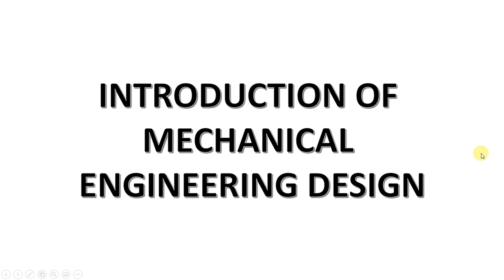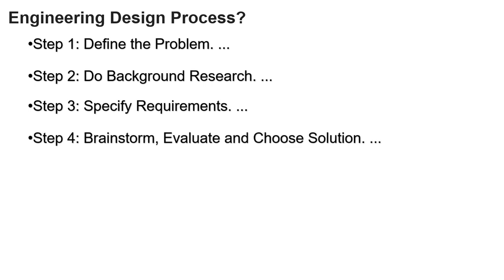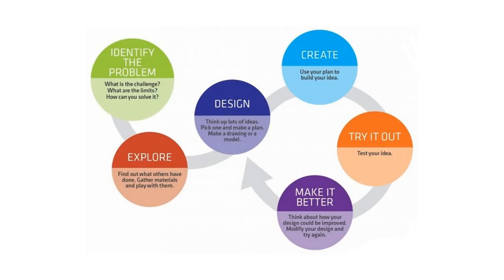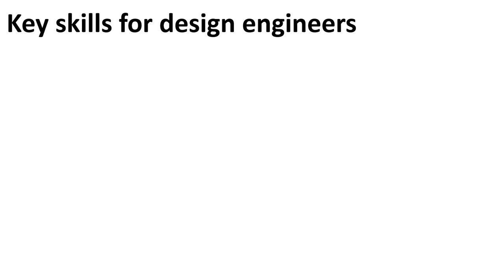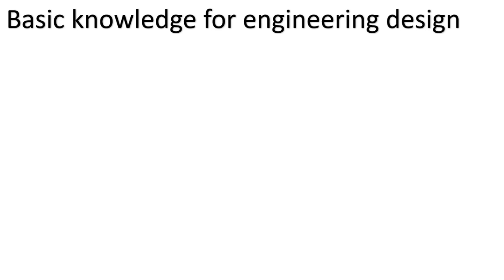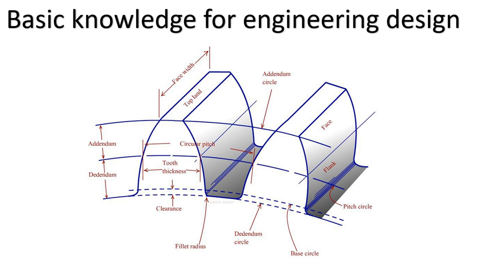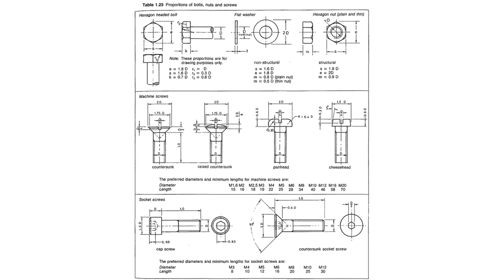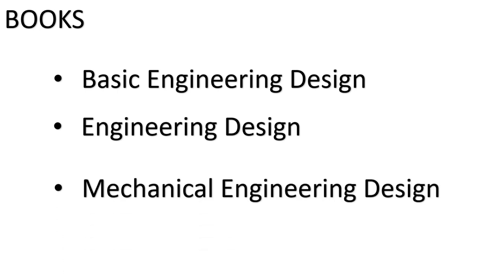INTRODUCTION OF MECHANICAL ENGINEERING DESIGN | ENGLISH | PART-1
In this video you can learn NX 12.0 in tamil.
nx cad
nx cad tutorial
nx cad jobs
nx cad latest version
nx cad jobs in chennai
nx cad download
nx cad cam
nx cad interview questions
nx cad vs catia
nx cad software
nx cad advantages
nx cad abbreviation
nx cad assembly tutorial
nx cad assembly
nx cad api
nx cad application
nx cad animation
nx cad assembly tutorial pdf
nx cad automation
nx cad automotive
nx cad crack download
nx cad cam training
nx cad certification
nx cad customization
nx cad course fee
nx cad cam jobs
nx cad commands
nx cad cam software download
nx cad course
nx cad fresher jobs
nx cad features
nx cad fresher jobs in bangalore
nx cad full form
nx cad file extension
nx cad fees
nx cad for mac
nx cad for linux
nx cad jobs in coimbatore
nx cad jobs in singapore
nx cad job vacancies
nx cad jobs in bangalore
nx cad jobs salary
nx cad jobs in hyderabad
nx cad jobs in pune
nx cad jobs in mumbai
nx cad drawings for practice pdf
nx cad design
nx cad drawings
nx cad drafting
nx cad drafting tutorial
nx cad designer jobs
nx cad download free
nx cad demo
nx cad details
nx cad guide
nx cad gear
nx cad reference guide
nx cad jobs in germany
nx cad jobs in gurgaon
cad grab nx
cad nx là gì
nx cad book
nx cad basics
nx cad buy
nx cad basics pdf
nx cad brochure
nx cad blog
nx cad cam book
nx cad 32 bit
nx cad for beginners
siemens nx cad brochure
nx cad logo
nx cad license cost
nx cad linux
nx cad library
nx cad license
nx cad learning
nx cad layers
nx cad location
nx cad kaufen
nx cad shortcut keys
nx cad shortcut keys pdf
cad nx kit
nx cad kurs
nx cad książka
nx cad kostenlos
nx cad cam kursu
siemens nx cad kaufen
nx cad podstawy modelowania – książka w pdf
nx cad exercises
nx cad engineer
nx cad examples
nx cad electrical
nx cad extrude
nx cad extension
nx cad exploded view
nx-end01 cad
nx cad reverse engineering
nx cad history
nx cad help
nx cad hardware requirements
nx cad helix
nx cad work from home
nx cad training institutes in hyderabad
hoc nx cad
nx cad models pdf
nx cad models download
nx cad mac
nx cad manual pdf
nx cad meaning
nx cad modules
nx cad mold
nx cad macro
nx cad motion
nx cad manufacturing
nx cad new version
nx cad news
nx nastran cad
nx cad training near me
nx cad cam nastran
nx cad nx cam
nissan nx cad
nx cad nedir
nx cad student version
nx cad syllabus
nx cad system requirements
nx cad software student version
nx cad software price
nx cad questions
nx cad quora
nx cad training
nx cad tutorial for beginners
nx cad trial version
nx cad tips and tricks
nx cad tips
nx cad tools
nx cad training in bangalore
nx cad tool test
nx cad introduction ppt
nx cad introduction
nx cad installation
nx cad images
nx cad institute in delhi
nx cad icon
nx-id5442 cad
nx-id3417 cad
nx cad rendering
nx cad requirements
nx cad review
nx cad reseller
nx cad resume
nx cad software reviews
nx cad software requirements
nx cad online training
nx cad overview
nx cad online
nx cad openings
nx cad online job
nx cad job openings in bangalore
autocad nx or nxp
nx or autocad
which is better nx cad or catia
nx cad projects
nx cad practice models
nx cad projects pdf
nx cad ppt
nx cad price
nx cad package
nx cad part modeling
nx cad pmi
nx cad p30download
nx cad pdm
nx cad vs solidworks
nx cad video
nx cad vs autocad
nx cad viewer
nx cad vs creo
nx cad versions
nx cad vs solid edge
nx cad viewer free
nx cad vs inventor
emboss in nx cad
explain some modules in creo nx cad
difference between nx cad and solid edge
nx cad student edition
omron nx-ecc201 cad
basics of nx cad
buy nx cad
basics of nx cad software
benefits of nx cad
blog nx cad cam
blog nx cad
nx cad book pdf
advantages of nx cad
about nx cad software
assembly in nx cad
autocad vs nx cad
nx cad interview questions and answers
difference between nx cad and unigraphics
difference between nx cad and nx cam
autocad nx